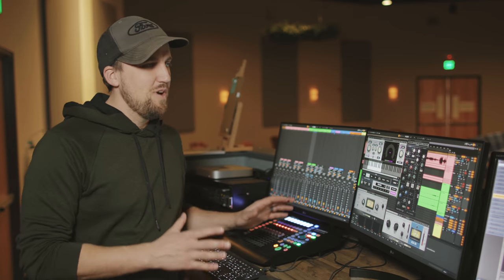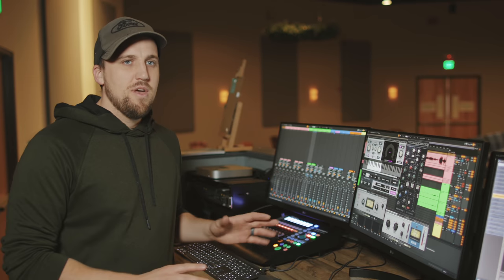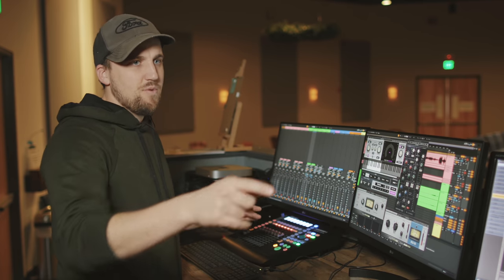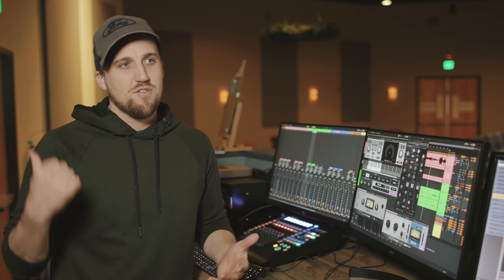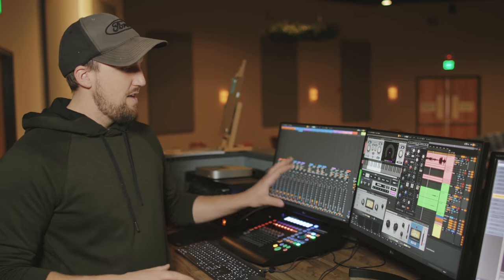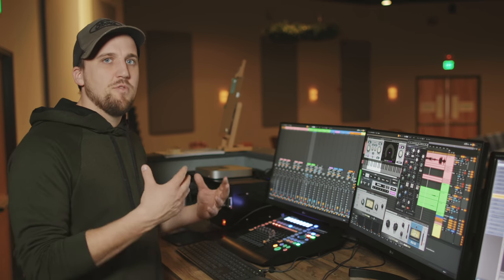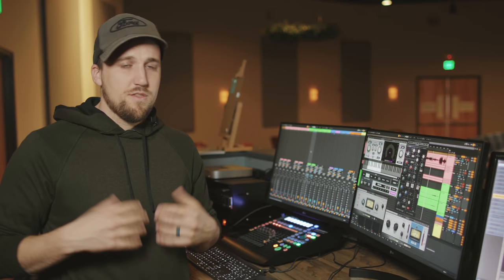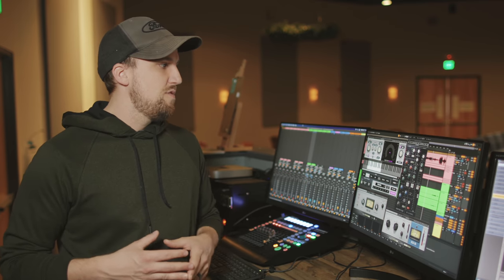Worship Tech Booth Makeover | My New Broadcast Mix Setup